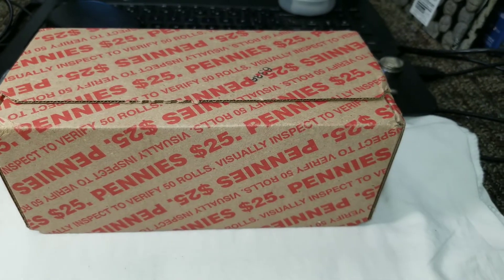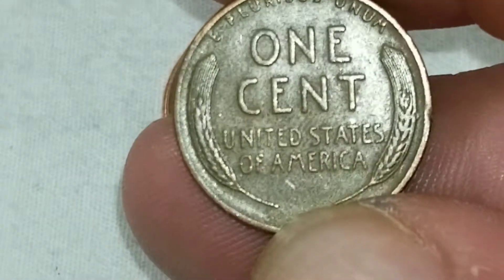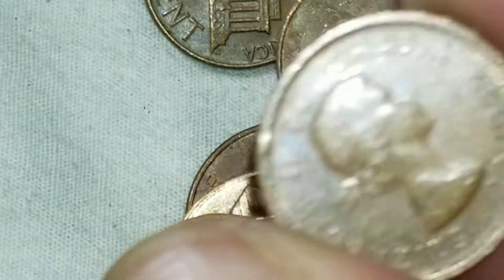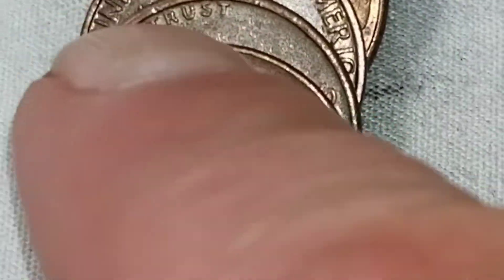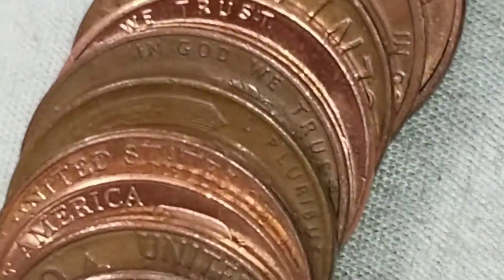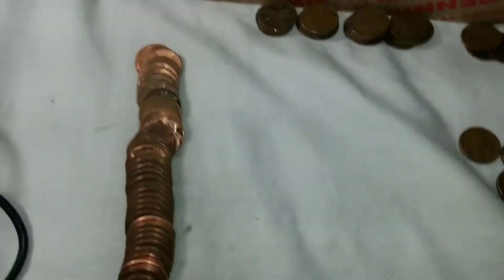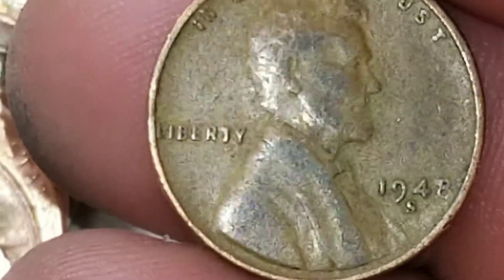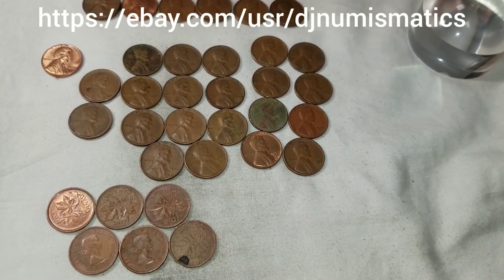PENNY BOX HUNT & VARIETY SEARCH- US FOR THE WIN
SEARCHED A BOX OF PENNYS AND FOR A CHANGE I FOUND MORE U.S. COINS THAN I DID FOREIGN.